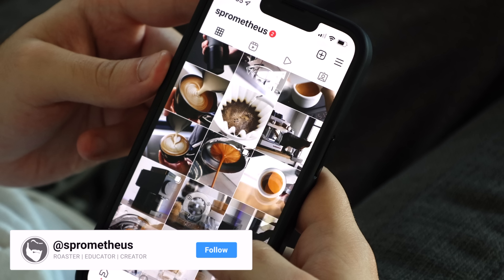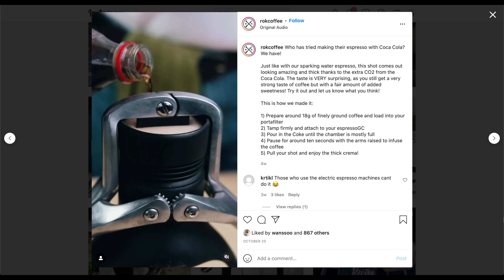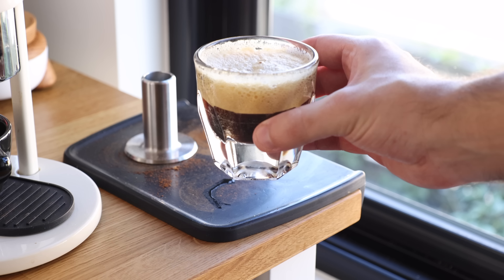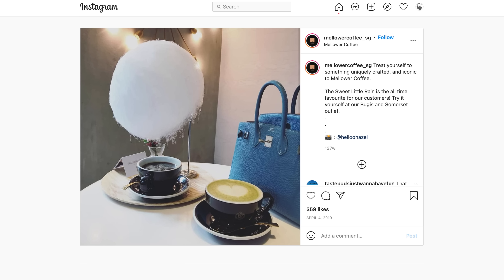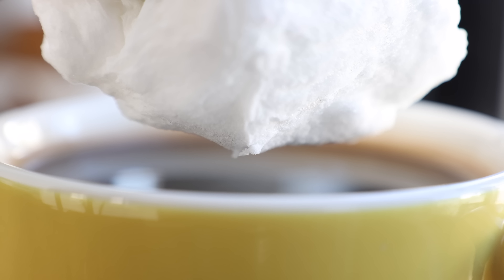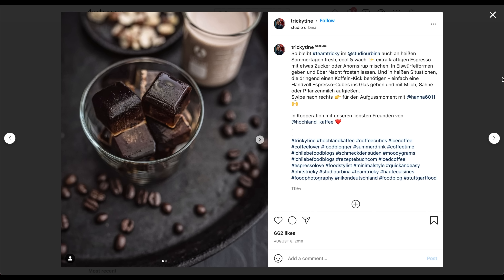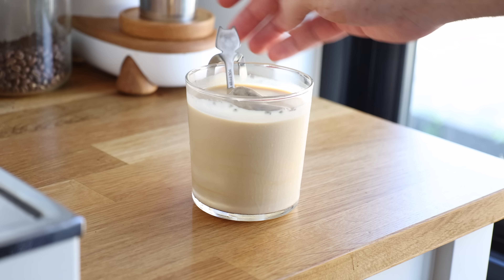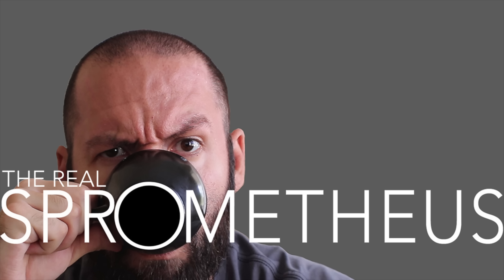COFFEE TIME - Testing Out Instagram Coffee Trends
Instagram and I have a love/hate relationship, of course I see it as a great place to share my work, connect with viewers, and even find inspiration. Yet, on the flip side it has a lot of blatant attention grabs for likes and shares, and many things that are purely for the visual aesthetics and not actually something that can or should be consumed. So today I'm talking the lemons (i.e. the popular, unique, and sometimes plain old odd trends) and making lemonade (i.e. an insightful and possibly entertaining YouTube video of trying out said trends).

↓THE MUSIC↓
Afterthought - Vladislav Kurnikov